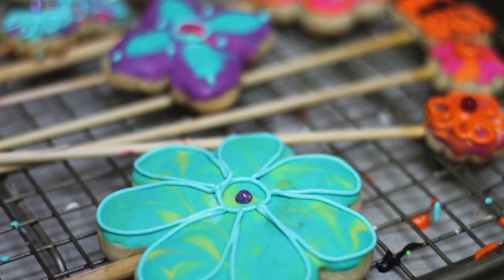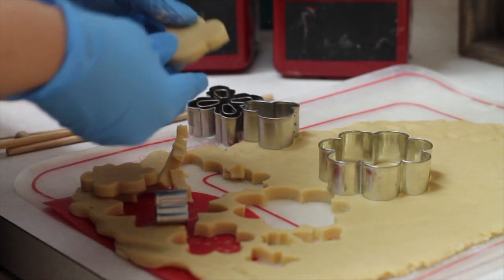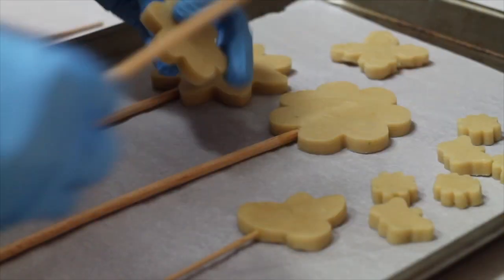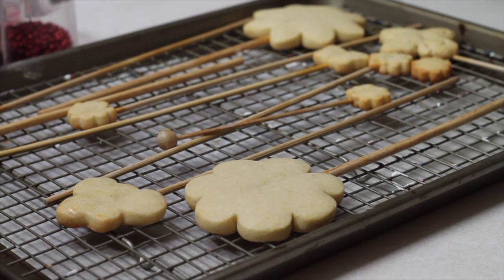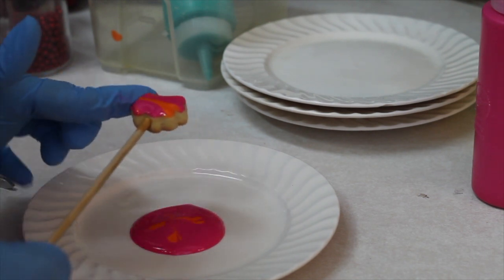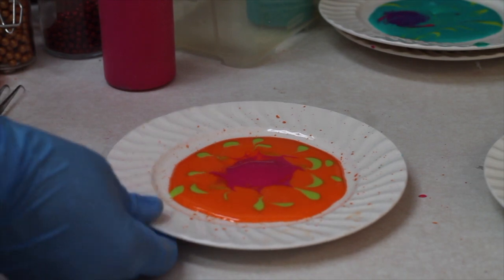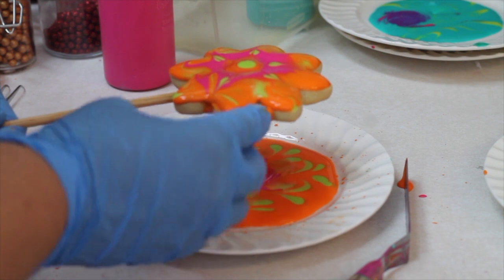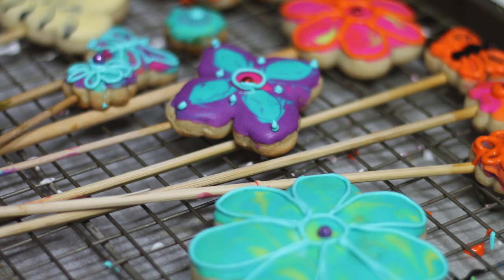How to make a flower cookie on a stick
The Cookie Couture will show you, how you can make a flower cookie on a stick, you will be having so much fun and get a lot of ideas for mother's day gifts.  You will learn how to make dipped cookies and learn how to make a flower cookie bouquet.

Flexible Tripod